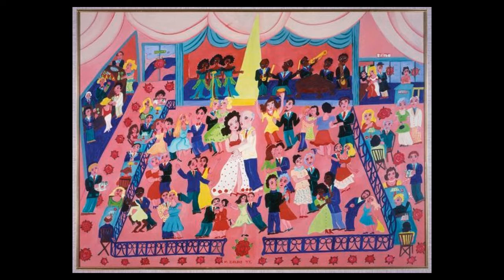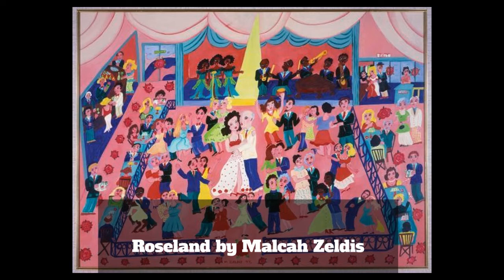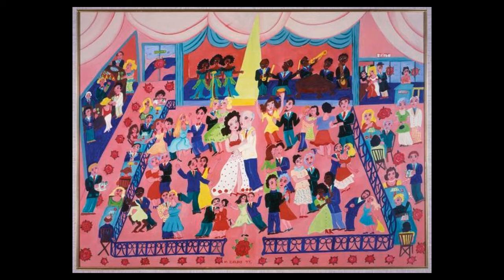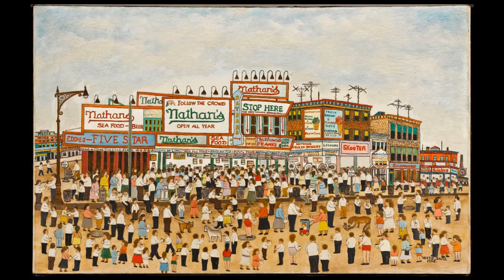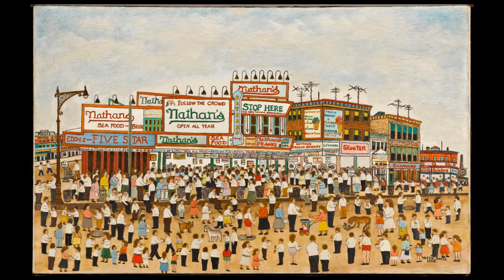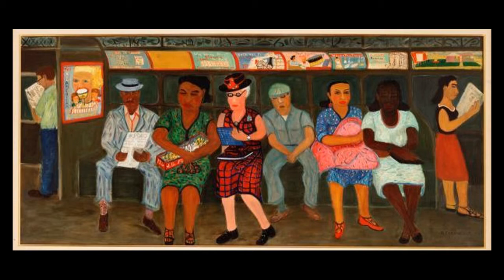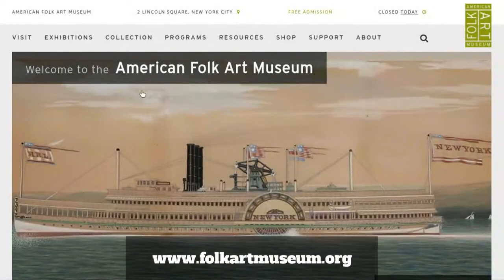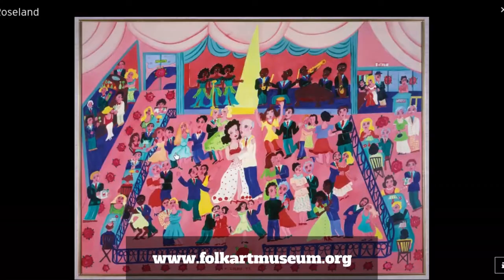Folk Art Reflections (dementia friendly) Video Visit: NYC's People and Places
This video is made for participants of the Folk Art Reflections program at the American Folk Art Museum, which is designed for individuals with dementia and their caregivers. We encourage our participants to watch with a companion who can pause the video periodically to spark conversation, and the sharing of opinions and ideas.
Support for 2020 remote public programs is provided by Art Bridges and the National Endowment for the Humanities (NEH)
This program is funded by a generous grant from The Andrew W. Mellon Foundation, public funds from the New York City Department of Cultural Affairs in partnership with the City Council, and the New York State Council on the Arts with the support of Governor Andrew M. Cuomo and the New York State Legislature